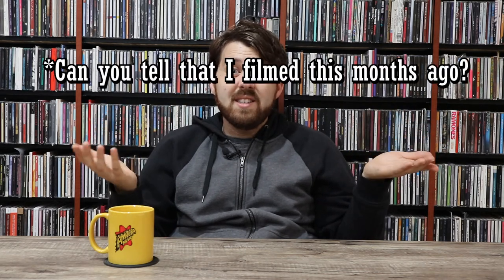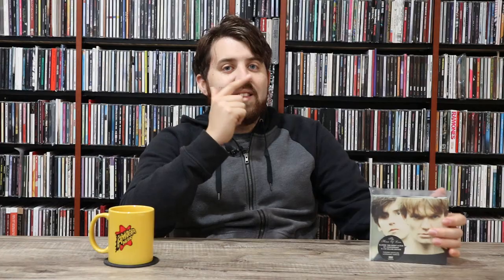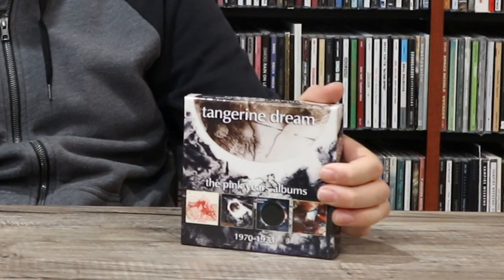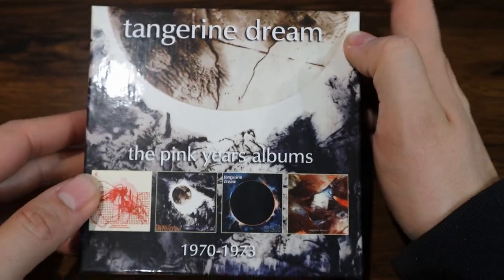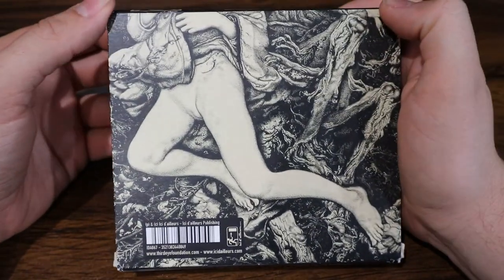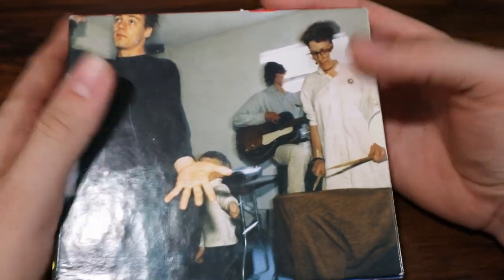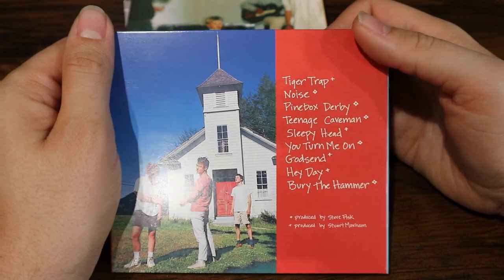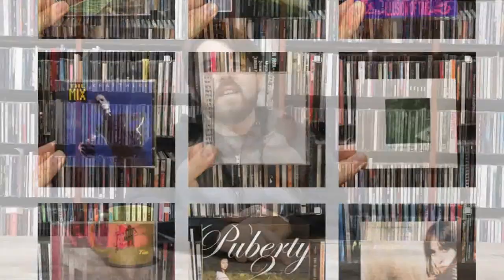Box Sets 2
OLIN'S PICKS:
Wilco- “Alpha Mike Foxtrot”

ADDITIONAL MUSIC:
“Let These Sounds Caress Your Ears” by Shane Newville

END SCREEN SONG:
“Jackie” by Reverend Baron

VISUALS PROVIDED BY:
Beachfront B-Roll